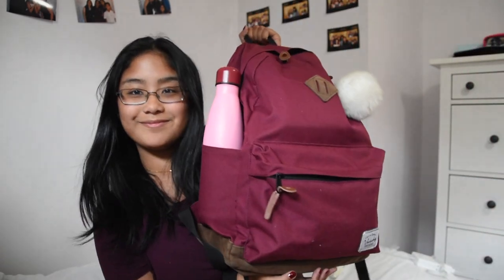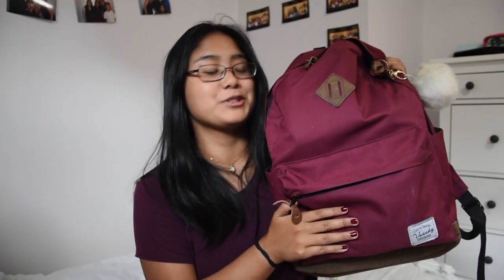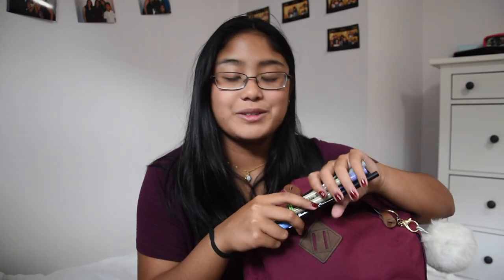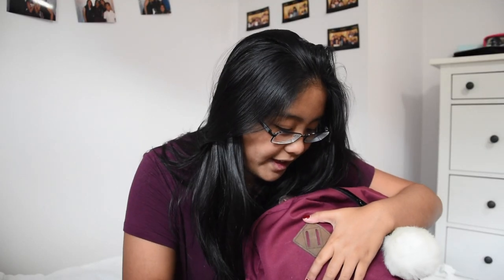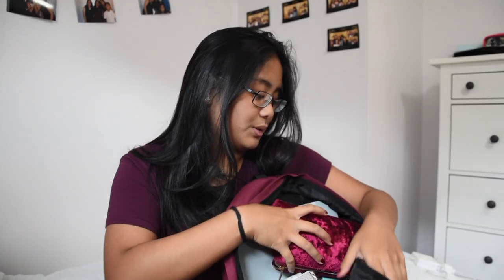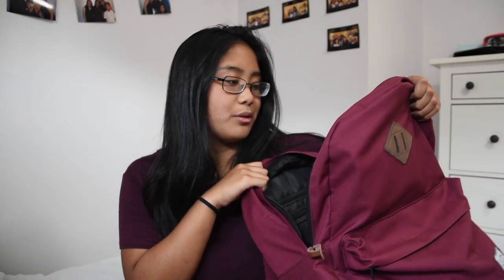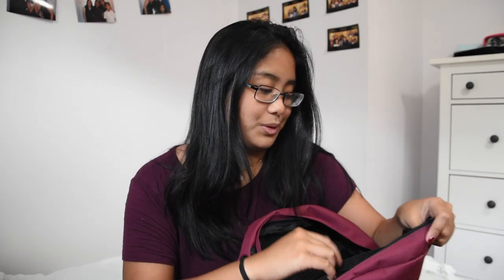WHAT'S IN MY BACKPACK (SENIOR YEAR) // Ashley Claire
I'm surprised there wasn't any random papers shoved in there...